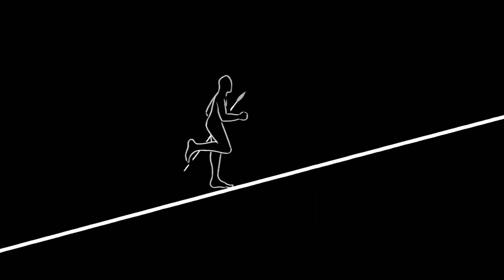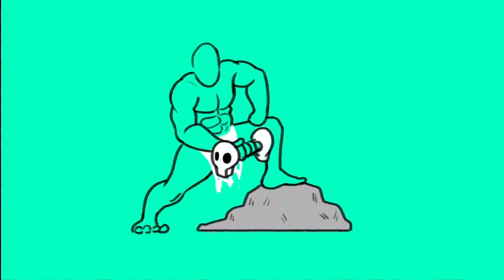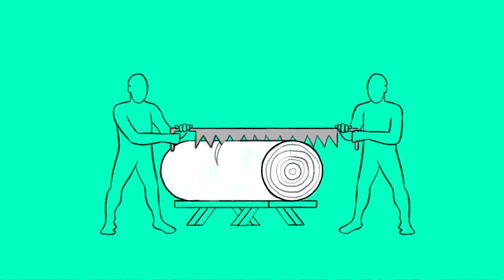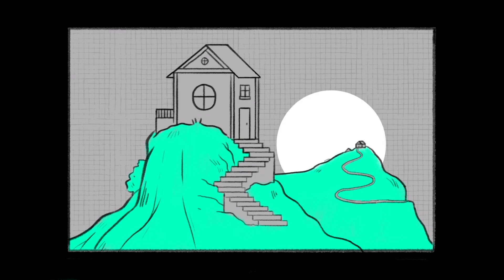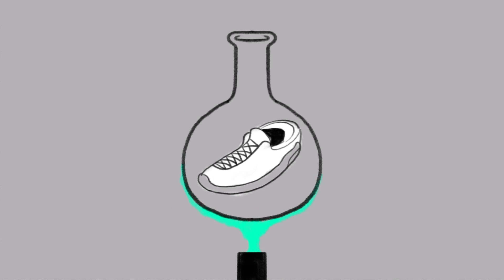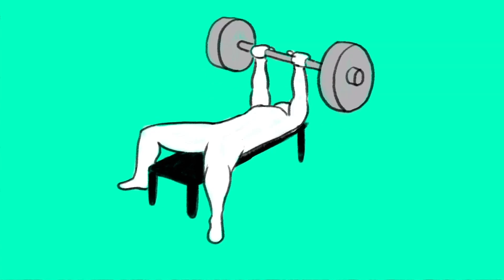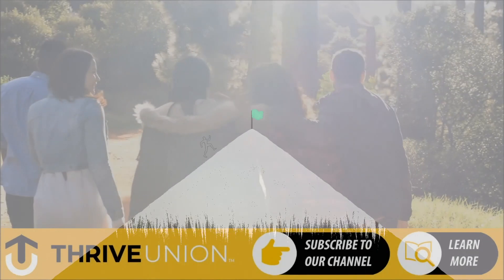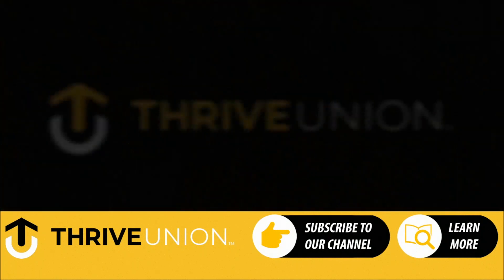Exercise: Strengthening your mind and body.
Title: Exercise: Strengthening your mind and body.

Produced by ThriveUnion
Written by Daniel Honey
Edited by Amanda Nili
Narrated by Peter Montoya
Executive Produced by Peter Montoya